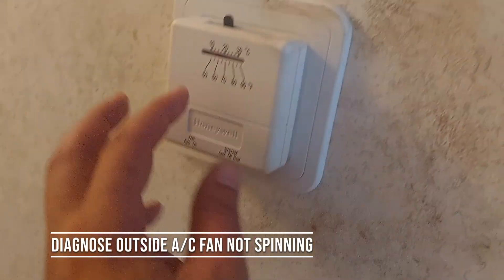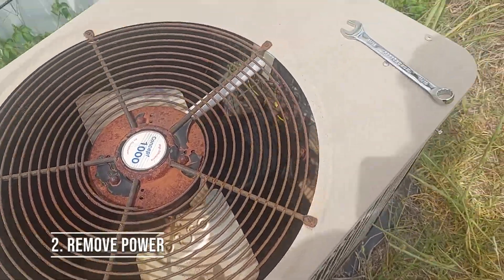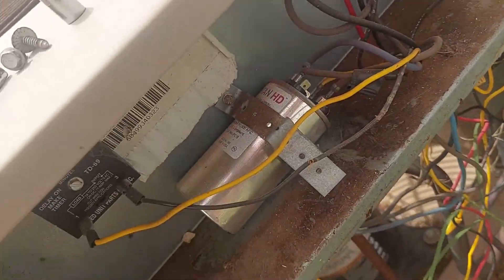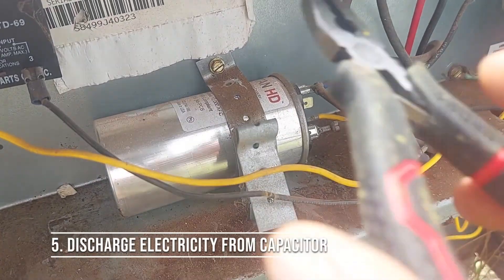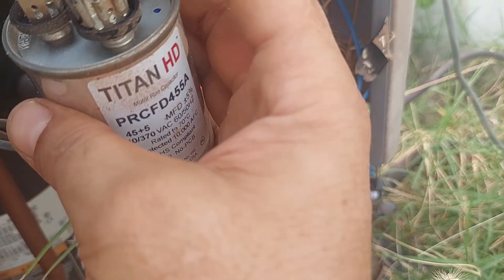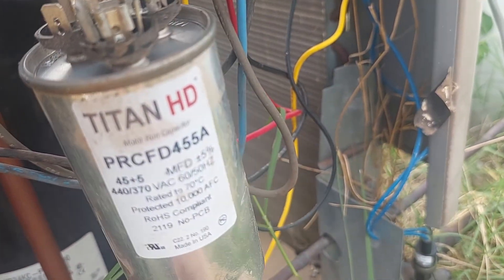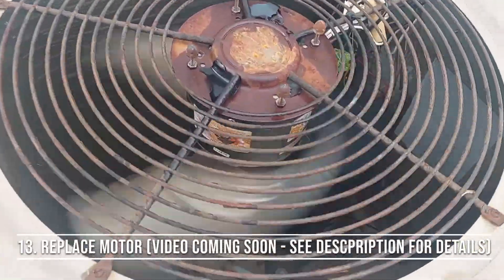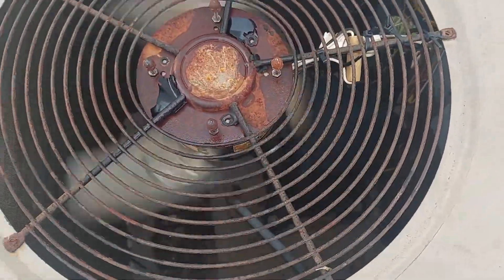How To Diagnose Outside A/C Fan NOT SPINNING - How To TEST Capacitor (HVAC Air Conditioning)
In today's video, we will diagnose an outside air conditioner unit whose fan is not spinning although it does make a hum when the A/C is turned on.  I will upload a separate video on installing the motor soon.. when I do, I will link it in this description.  Thank you!